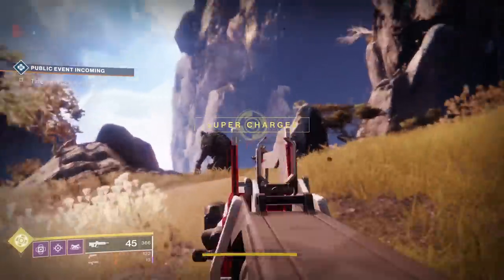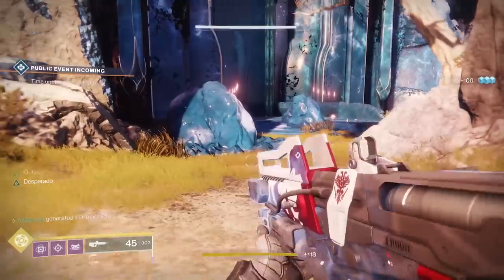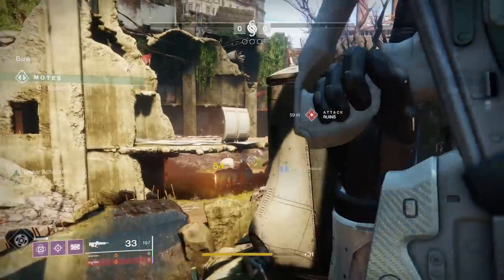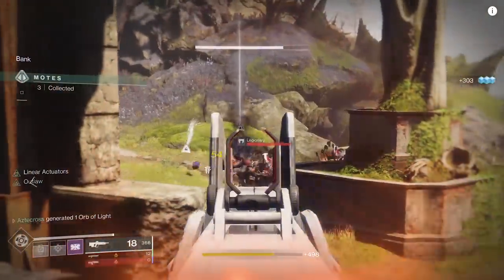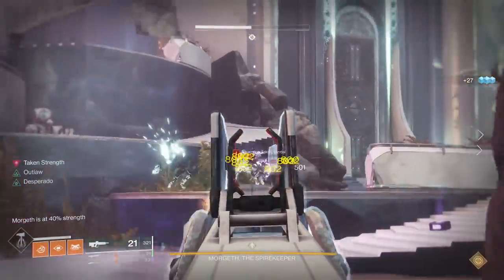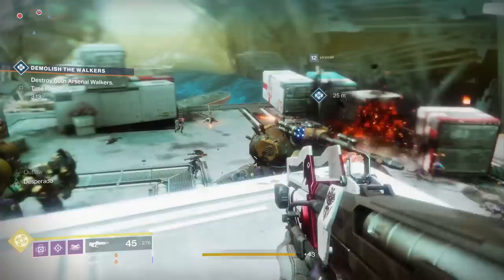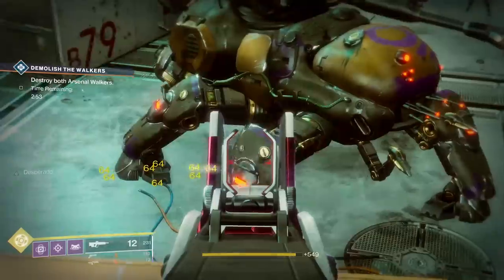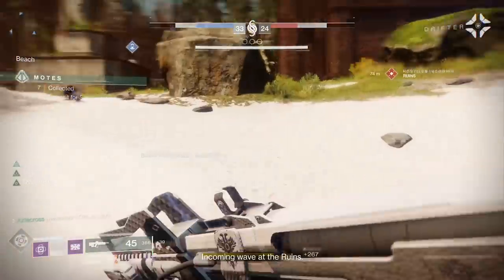Redrix Broadsword Review (The PVE GOD ROLL) | Destiny 2 Forsaken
We normally associate Redrix Broadsword/Claymore as a PVP weapon. Even in Season 3 I wasn't impressed with Claymore in PVE but that was in part due to it's own perk Desperado working against itself. Today I present to you the very best roll for PVE in regards to Redrix Broadsword and why you should be using it.

Redrix Broadsword has many quest steps but can be all skipped if you received Redrix Claymore from Season 3.

The Quest steps is as follows:
Step 1:
In the Crucible. Defeat 200 opponents with Pulse Rifle final blows.
Step 2:
Reach Valor Rank “Heroic”
Step 3:
In the Crucible. Earn 75 Double Plays.
Step 4:
In the Crucible. Defeat 150 opponents with precision final blows from any Pulse Rifle.
Step 5:
In the Crucible, defeat 50 opponents with Arc final blows
In the Crucible, defeat 50 opponents with Solar final blows
In the Crucible, defeat 50 opponents with Void final blows
Step 6:
Complete 25 Crucible matches in Quickplay (Rotators count)
Complete 25 Crucible matches in Competitive
Complete 25 Crucible matches in Rumble
Step 7:
Complete 20 Crucible Bounties
Step 8:
Reset your Valor rank 5 times within a single season
Step 9:
Visit Lord Shaxx and claim your reward.